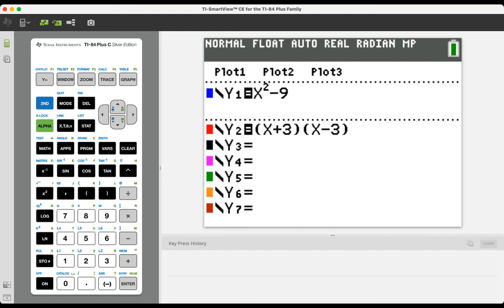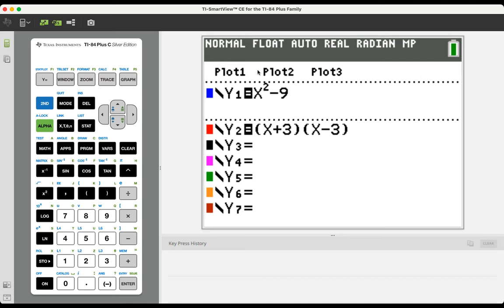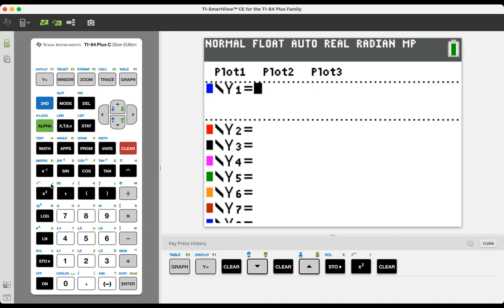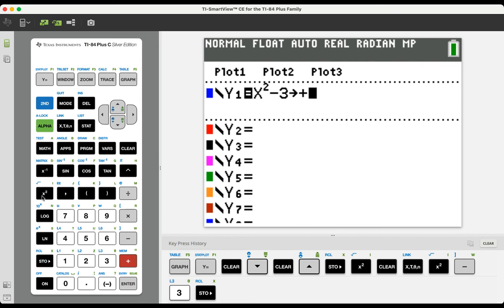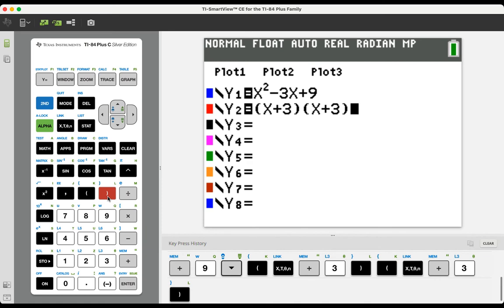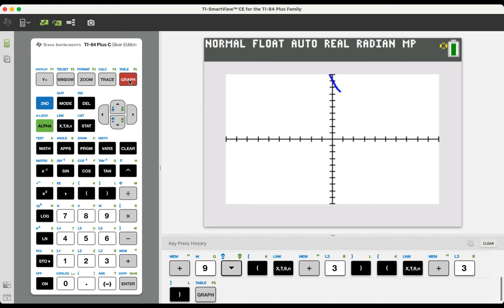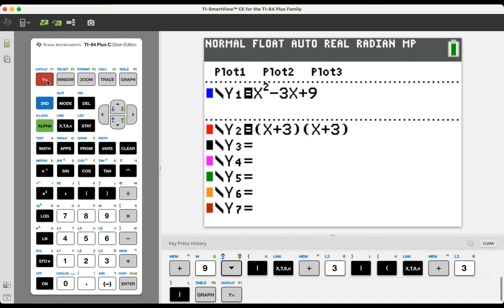5.5 - Factoring and the Graphing Calculator